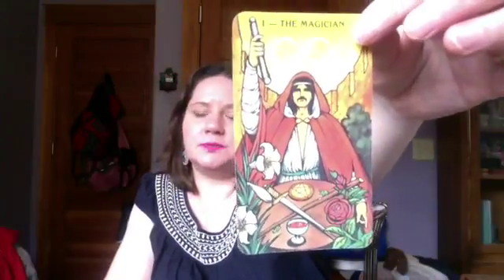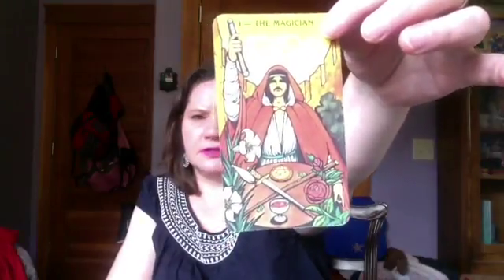The Magician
This video is about The Magician